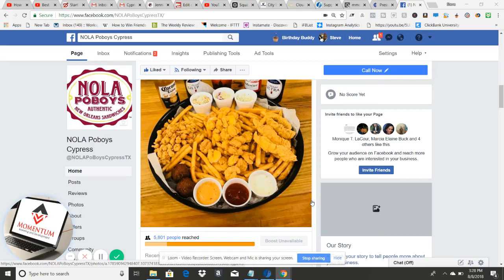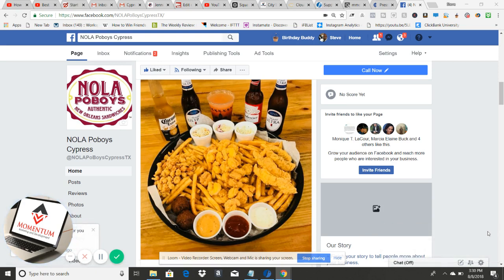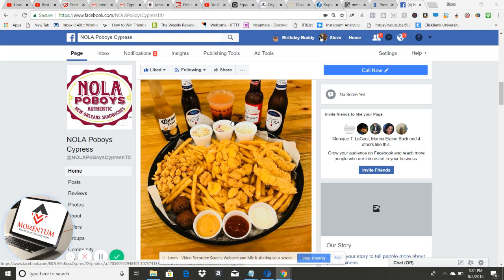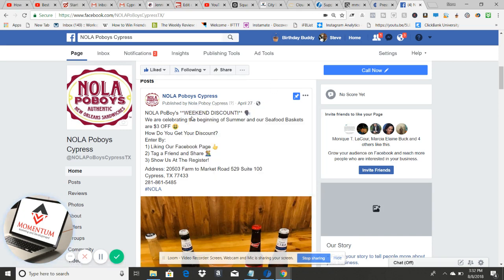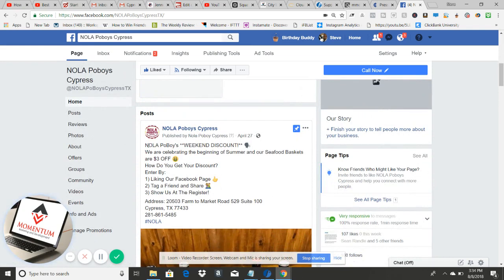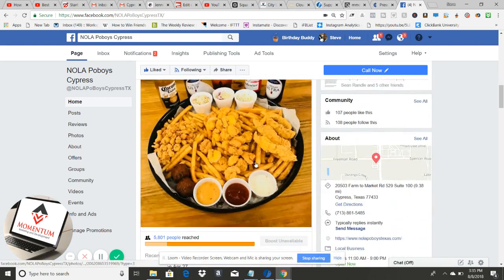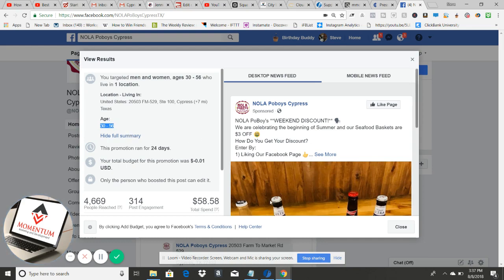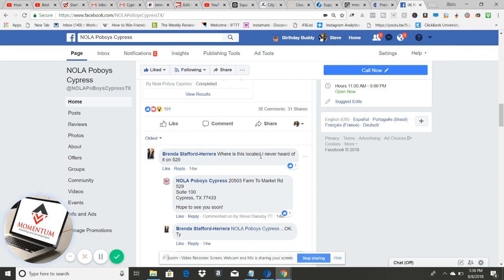How To Create Facebook Ads for Restaurants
Here is How To Create Facebook Ads for Restaurants! I explain exactly how to do this in a real case study!

👉How To Land 2-3X More Clients ONLINE PREDICTABLY IN 30-45 DAYS ON AUTO-PILOT**

👉Create Your Own Digital Marketing Platform for Your Business**